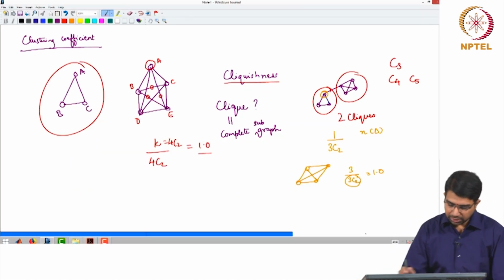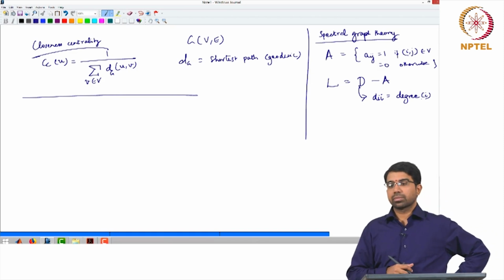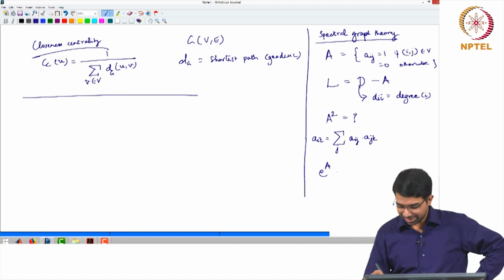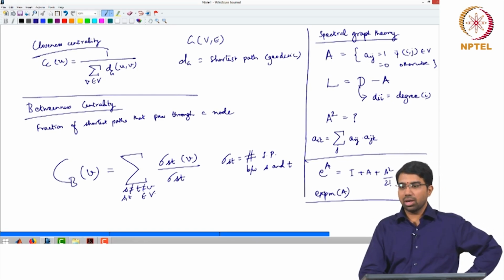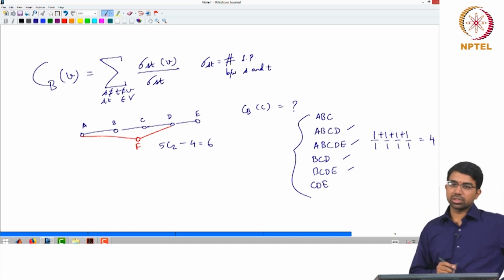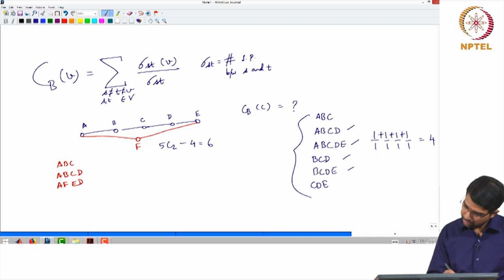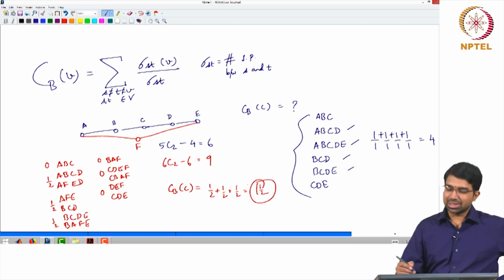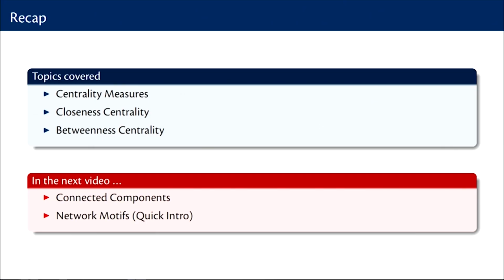Introduction to Network Biology